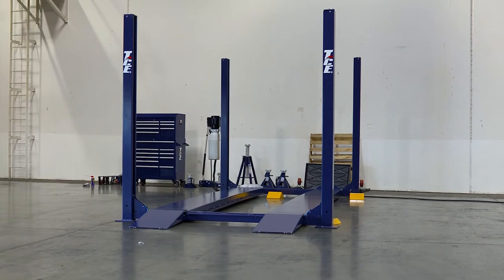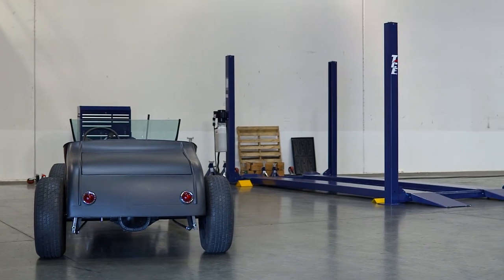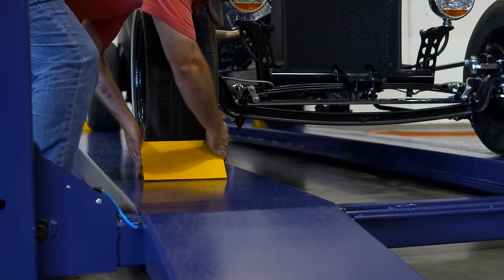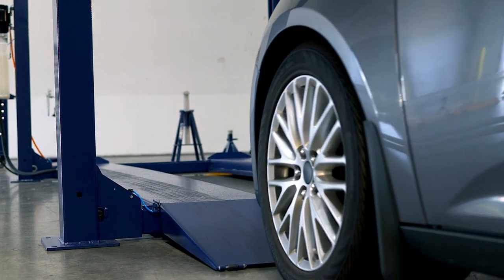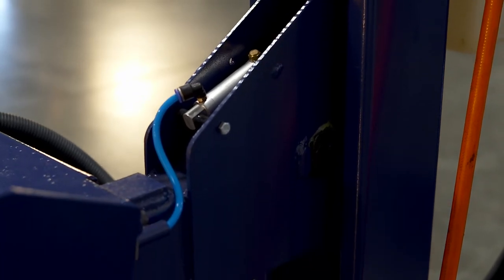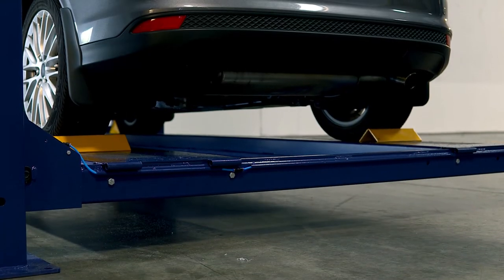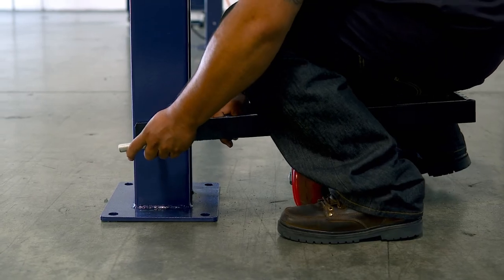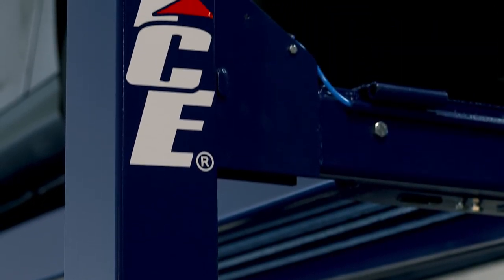TCE 4 Post Car Lift